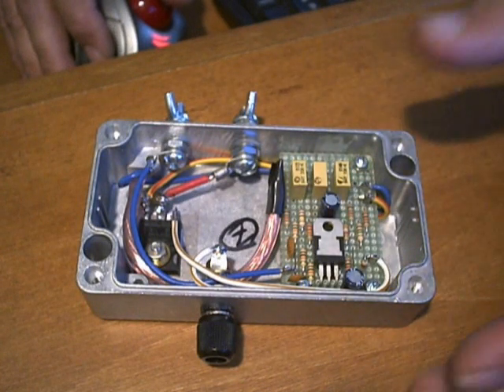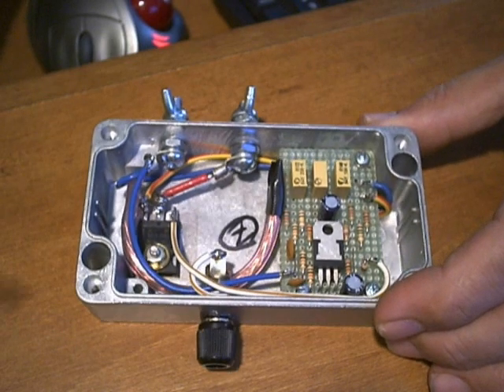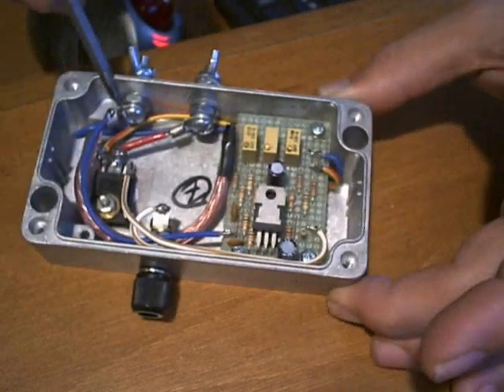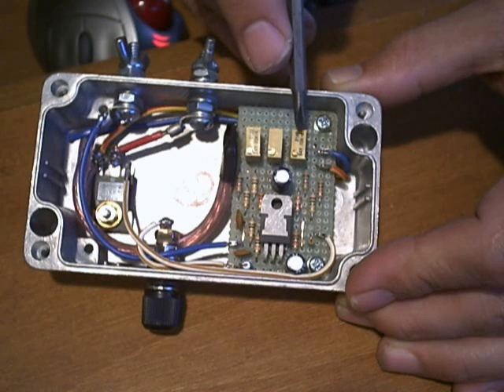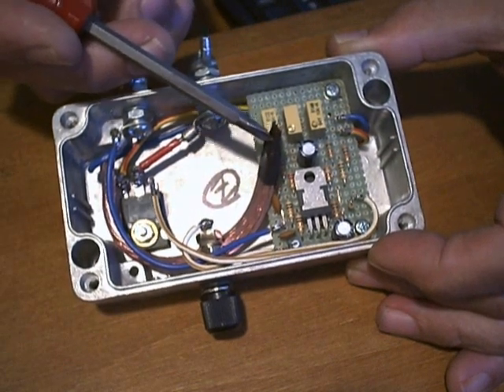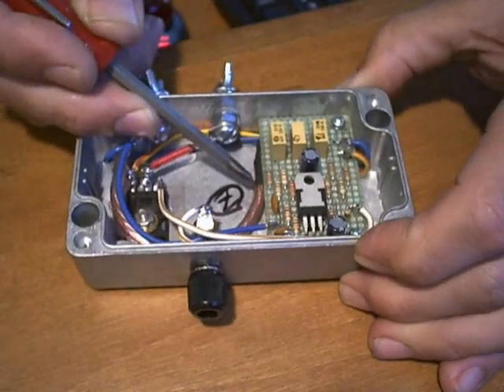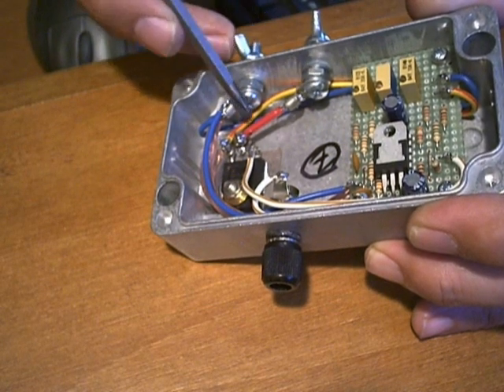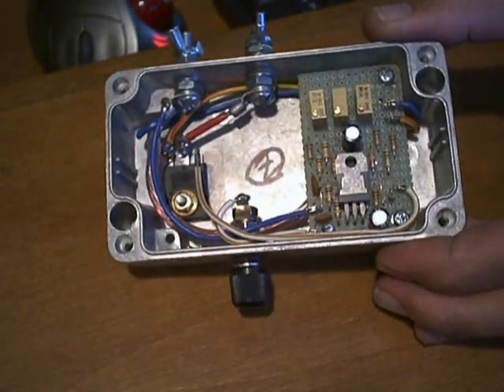#120 PWM v2a Final Walk-through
Final walk-through of the Current regulated PWM v2a